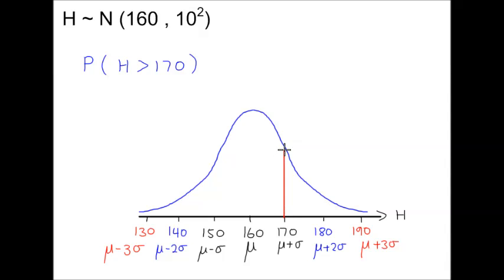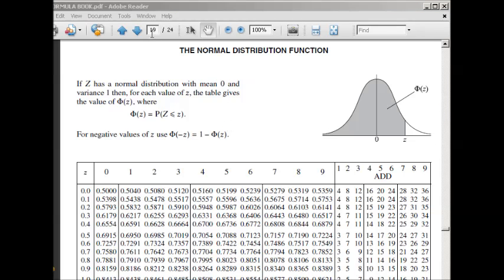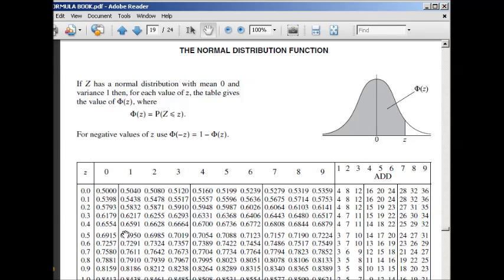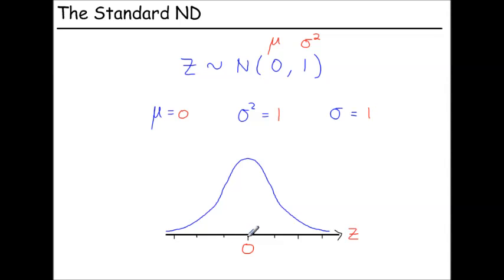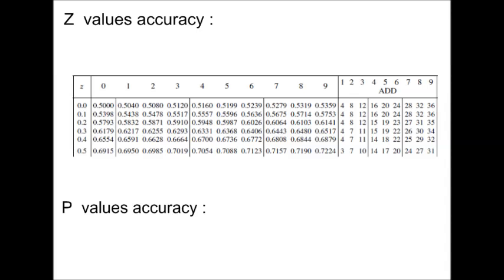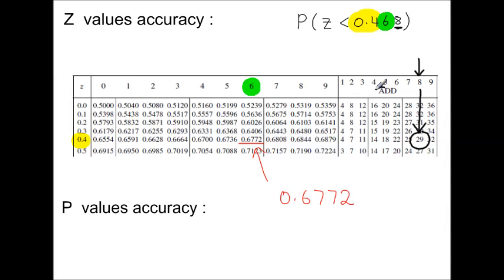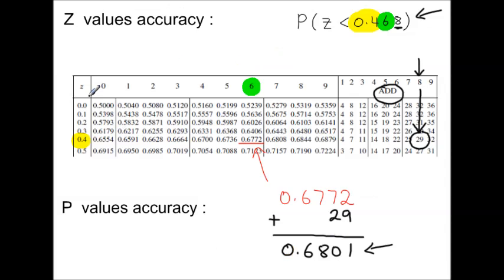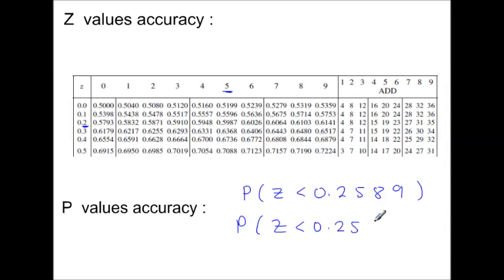S2 - The Normal Distribution - The Standard Normal Distribution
Using the Normal probability tables.